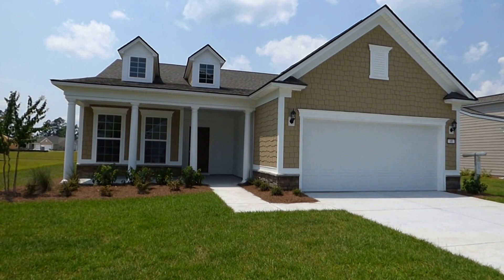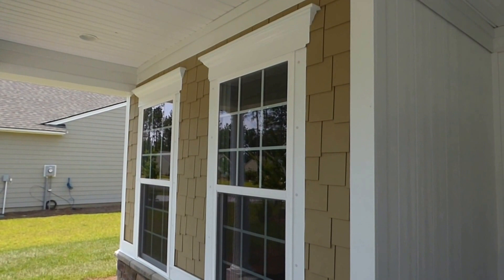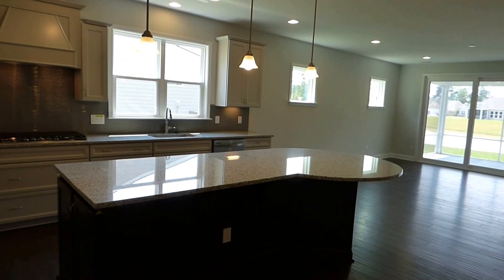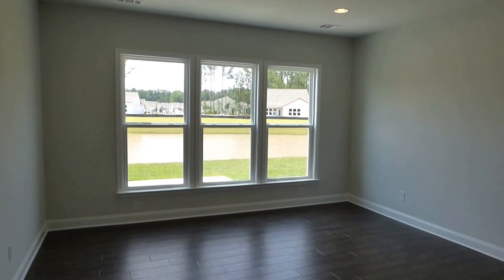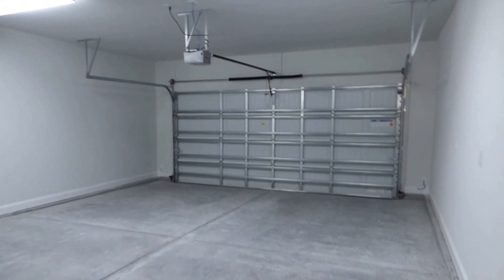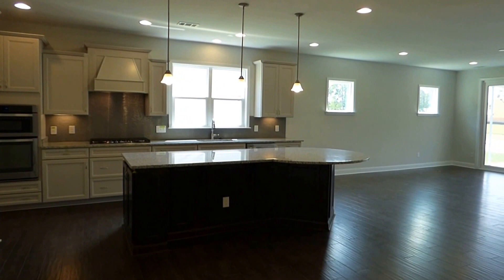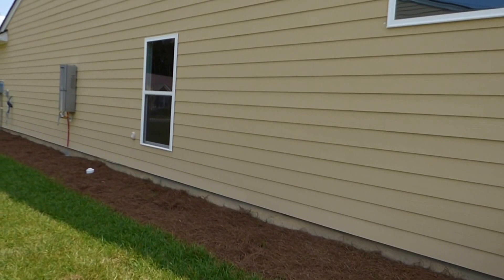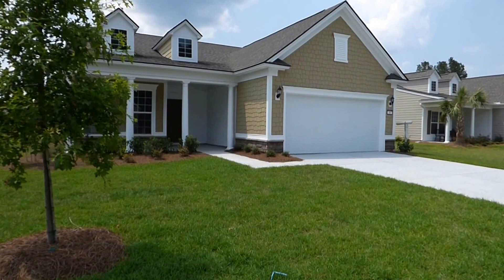The Haven in Bluffton SC New Martin Ray Model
This Martin Ray Model Home by Pulte at The Haven in Bluffton SC was purchased during construction by my Clients, closing 6/13/16.  Walk through this beautiful, brand new Martin Ray home on video with me, Richard Kadesch, the Gated Community Specialist® with 40 years of Hilton Head real estate experience, former licensed South Carolina Home Builder and Owner and Broker-in-Charge of Go Gated Realty®.  The Martin Ray has 1,961 square feet of living area, two bedrooms and a den, two bathrooms and a garage for two cars all on one level.  This home has wood floors throughout, a screened back porch and patio, walk-in shower, many other beautiful features and a water view on .17 acres.  The Haven is a Pulte, Seniors-only community with large clubhouse, deluxe fitness center, heated outdoor swimming pool, Hard-Tru tennis courts, pickelball courts, bocce and a dog park.  The Haven has clubs and meeting rooms and an excellent social environment.   Please call about your real estate needs and receive advice that you can trust.  My fee as a Buyer's Agent is already in the price of every listed property and new-build so it costs nothing more to have the help that you need to shop, compare and find the home and community for you.